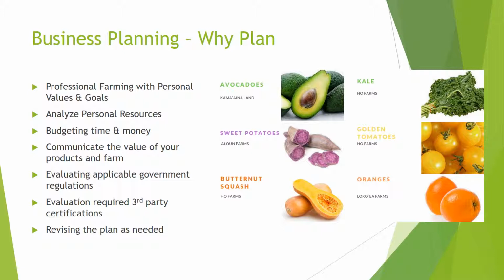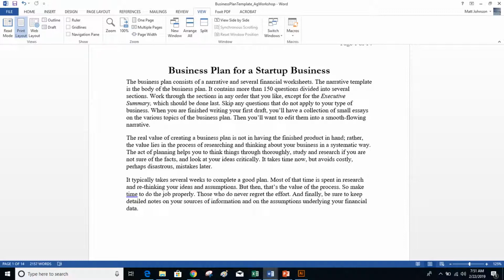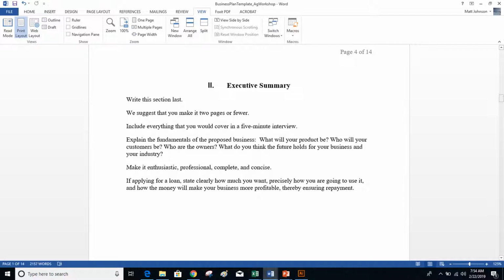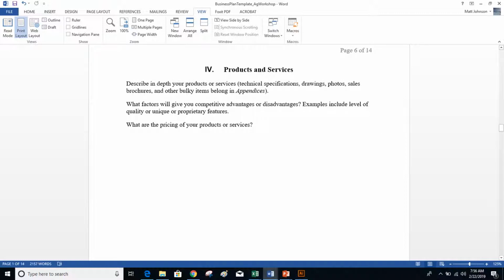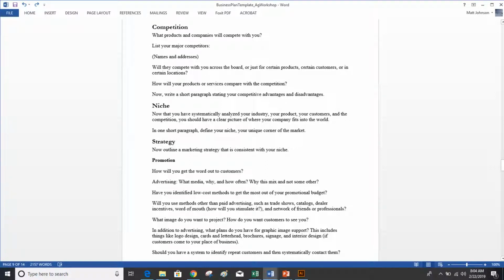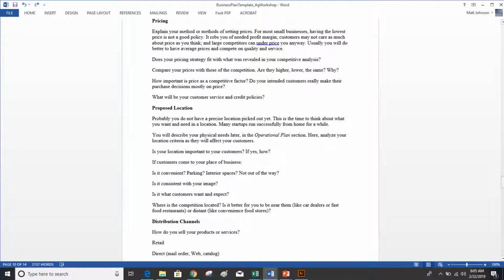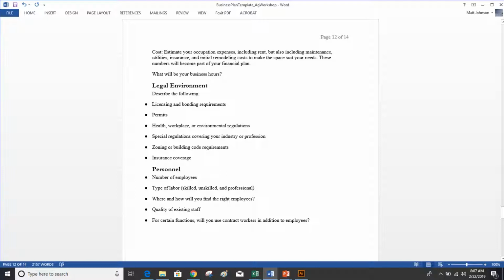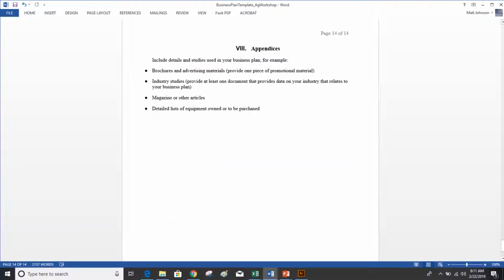Small Farm Planning & Operations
This module is about integrated farm planning.  The goal of this approach to planning is to integrate the marketing plan, the financial plan, and the time management plan in order to minimize risk and maximize return.